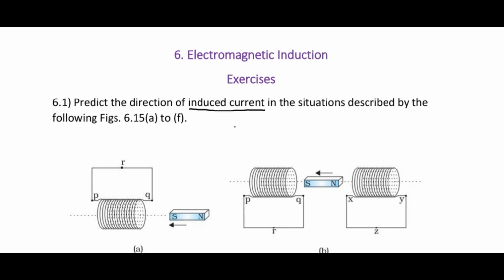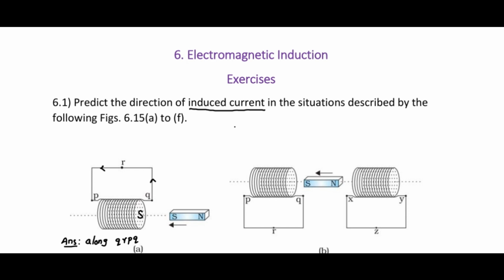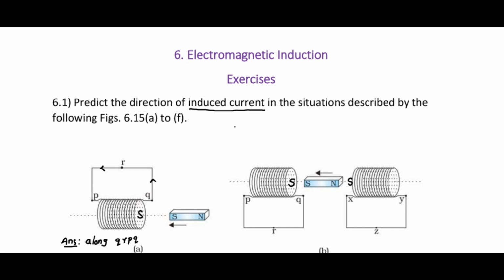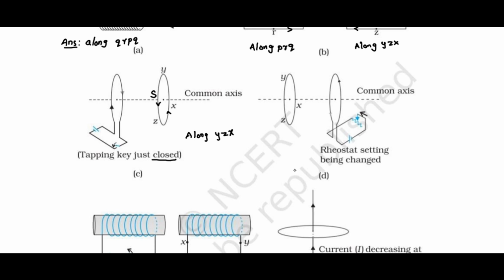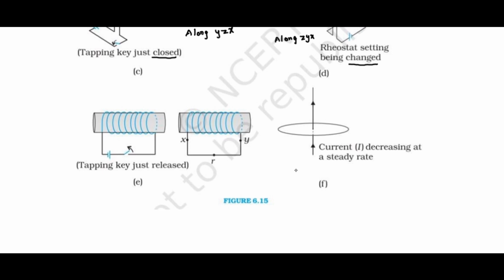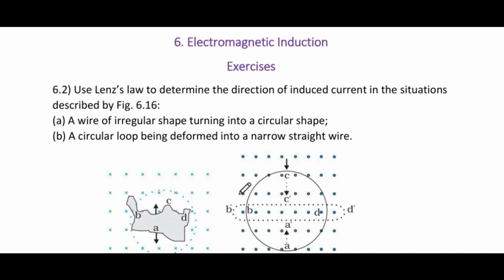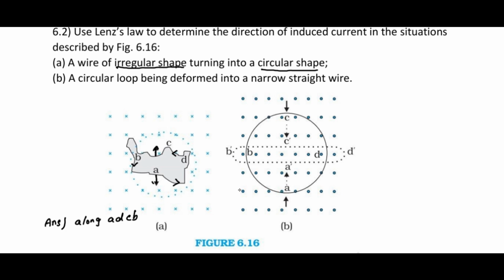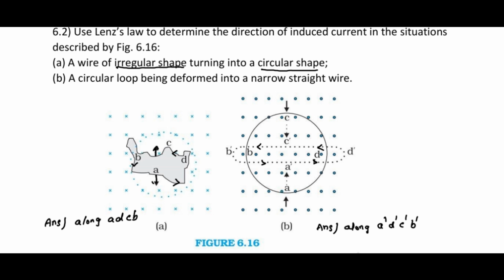Physics | Class 12 | Electromagnetic Induction - NCERT Solutions; Ex : 6.1 & 6.2 | EMI | Chapter 6